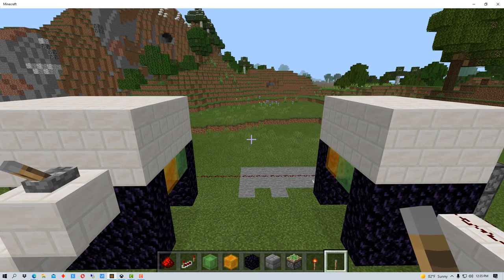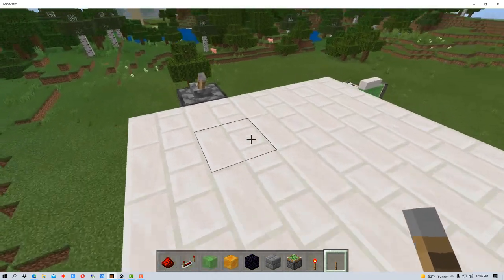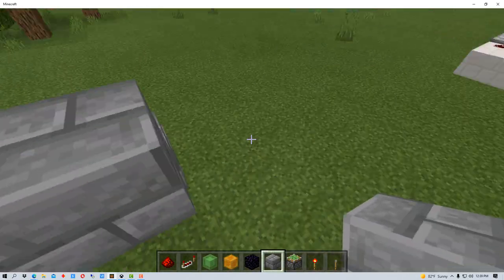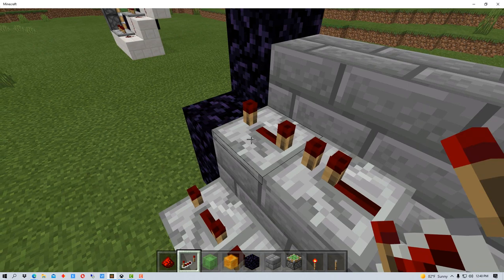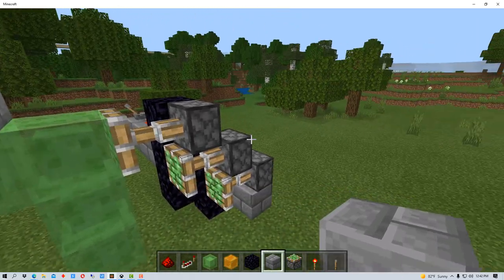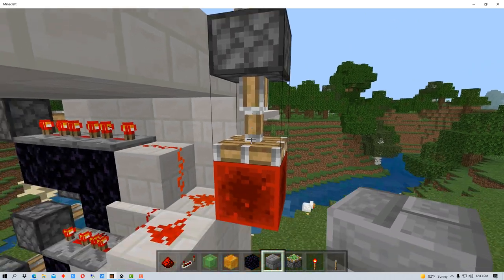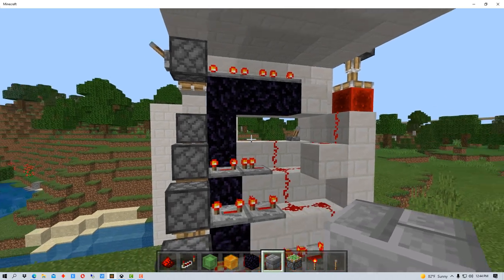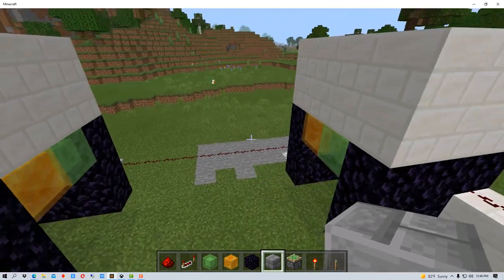Minecraft - How to Build a Retractable Bridge